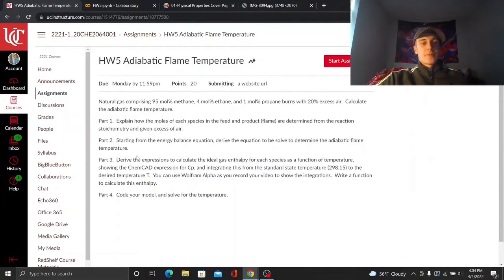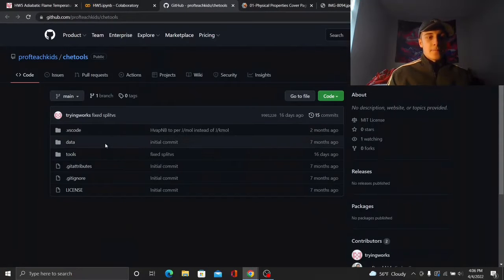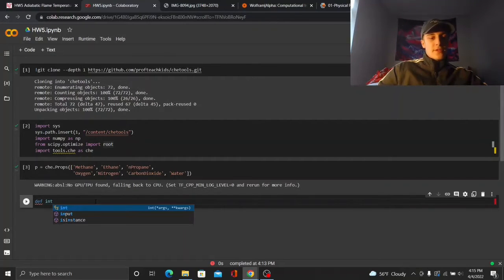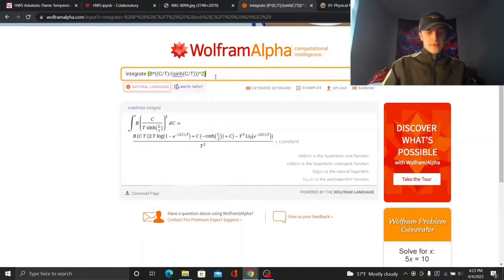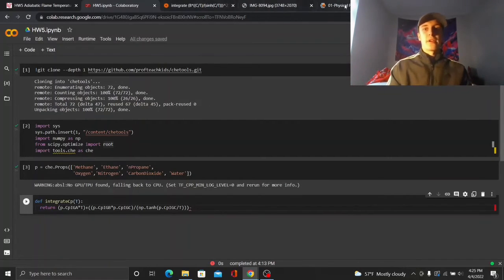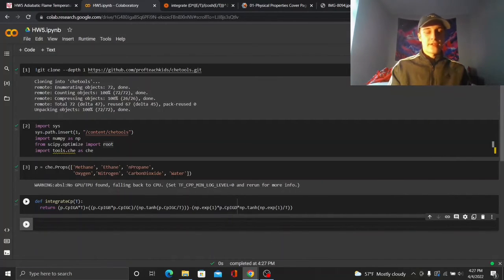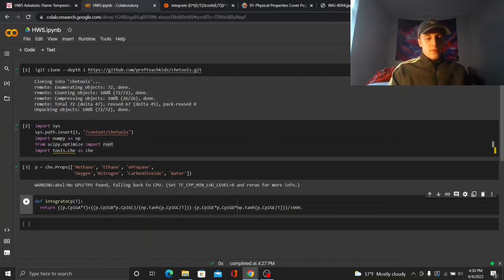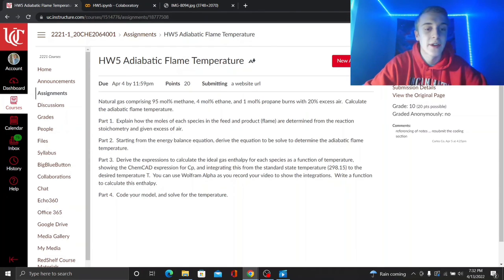HW 5 Part 3